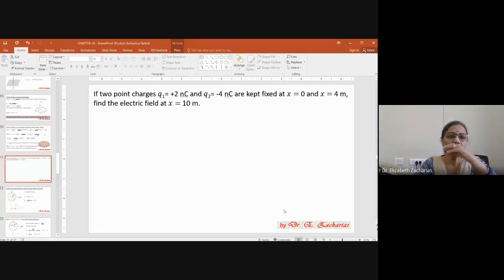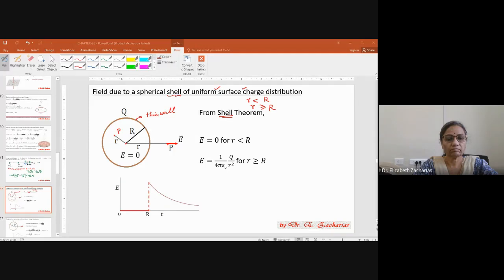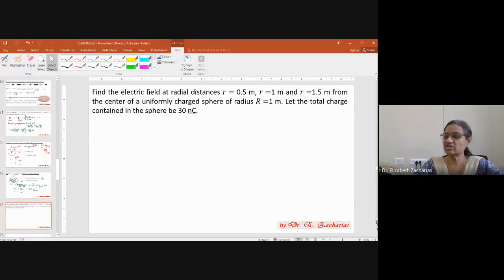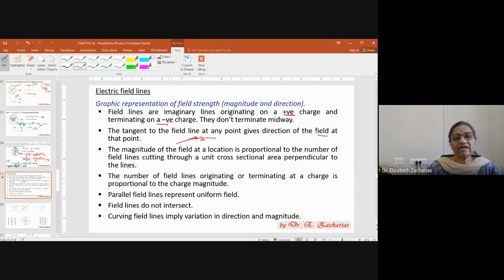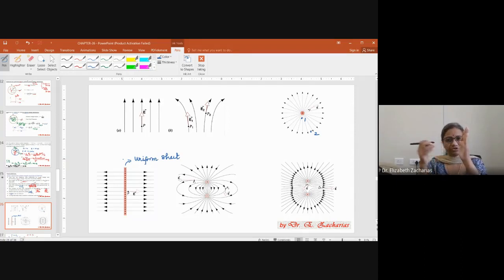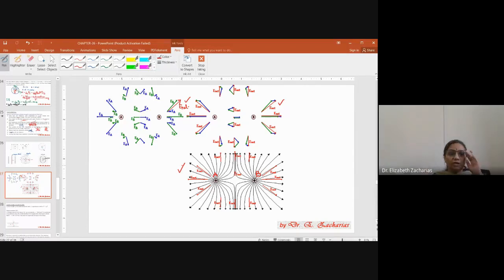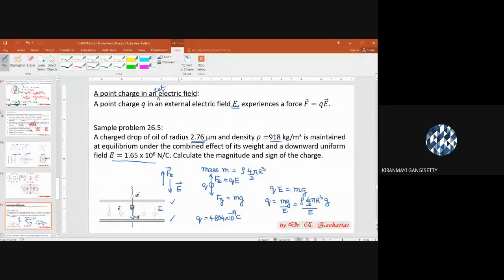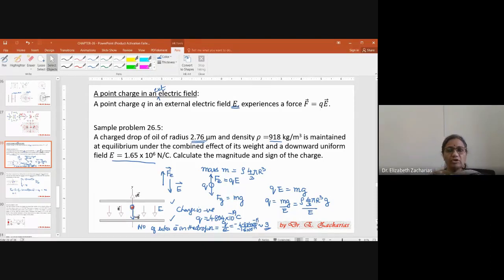Electric field and field line representation